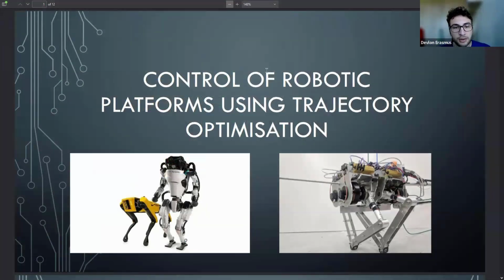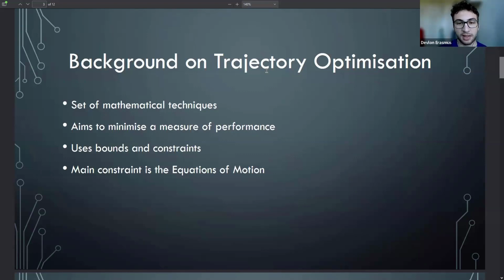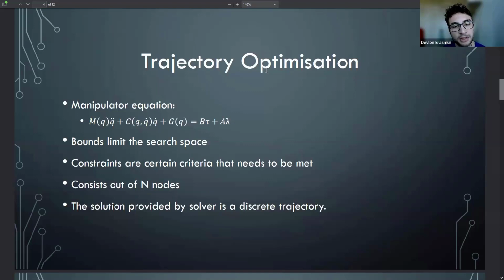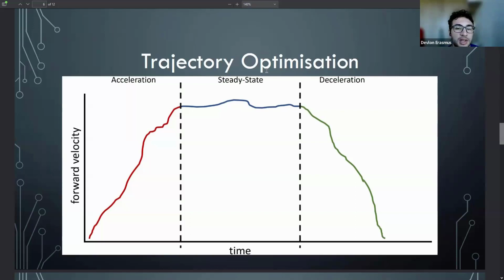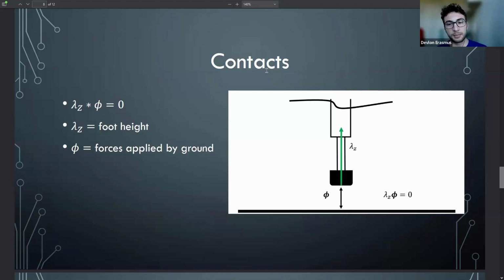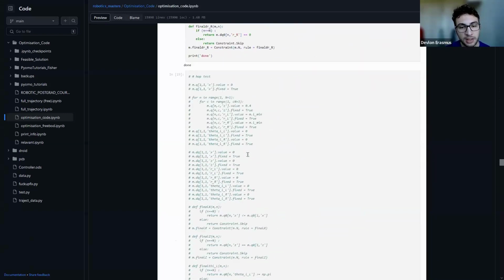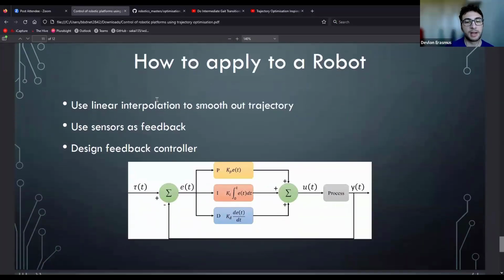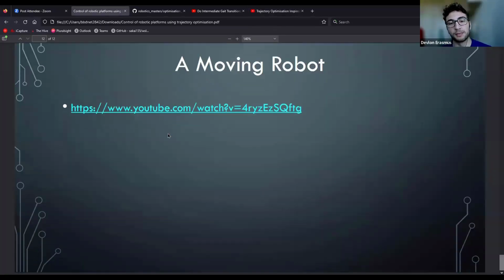Control Of Robotics Platform Using Trajectory Optimisation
Devlon Erasmus discusses the control of robots using a form of optimal control to move the robots a desired distance.